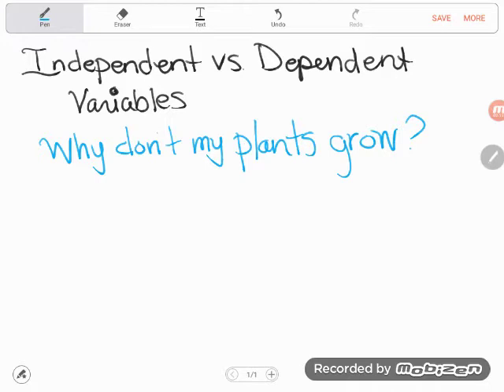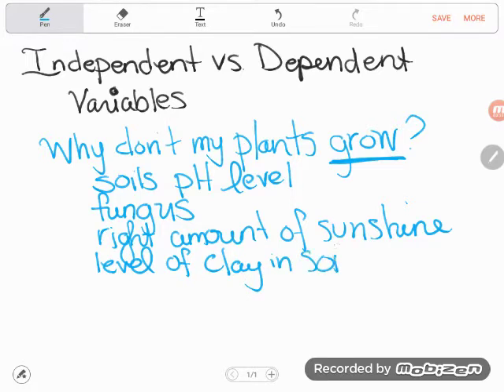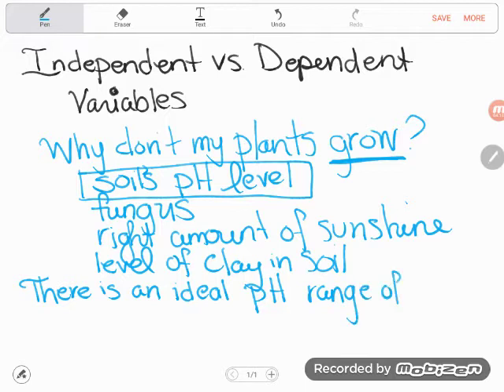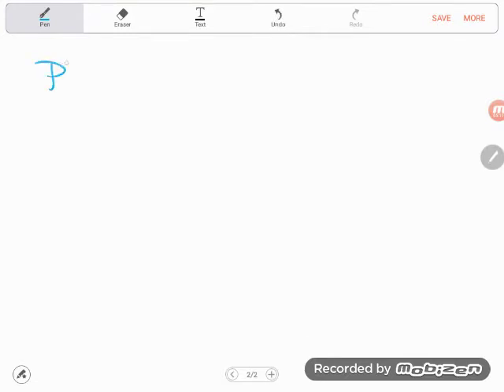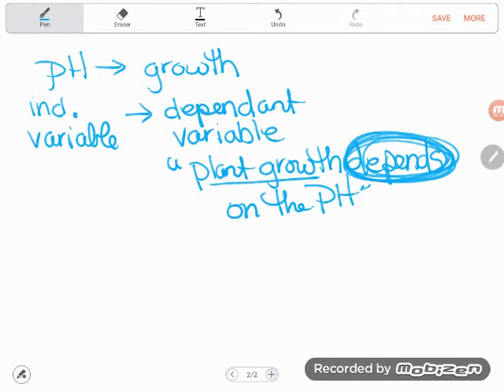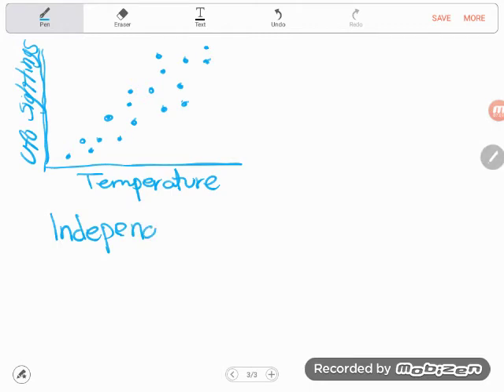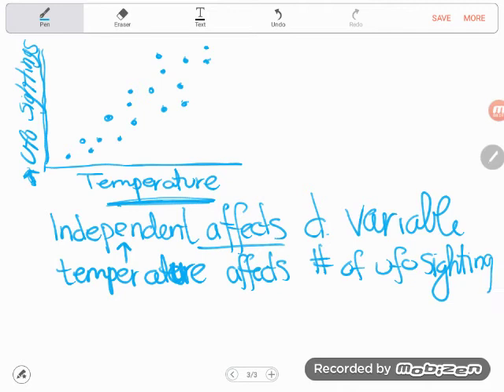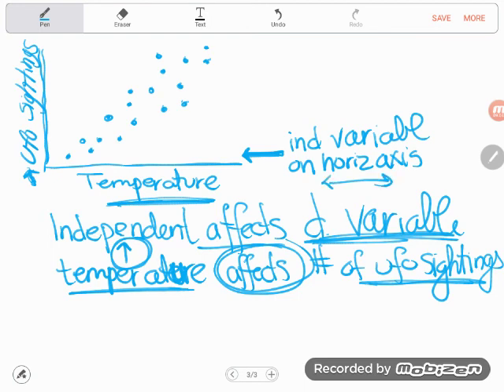GED Science: Independent and Dependent Variables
There is very little you actually need to memorize for the GED science test, but here's one of those concepts you just HAVE to know! You've got to be able to identify the independent and dependent variables when reading about a hypothesis or scientific experiment.